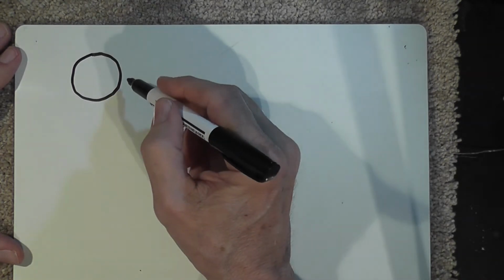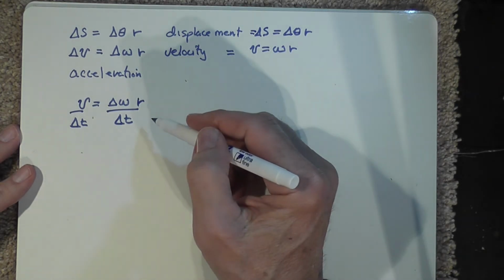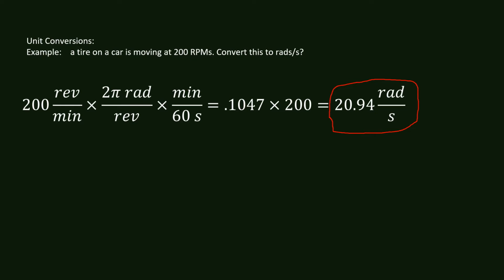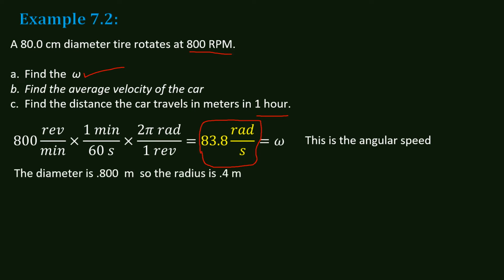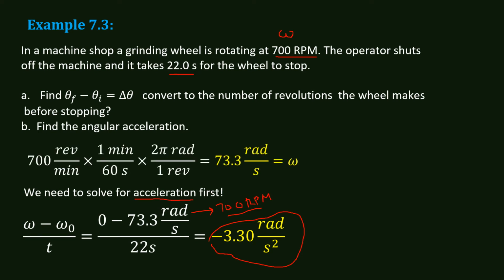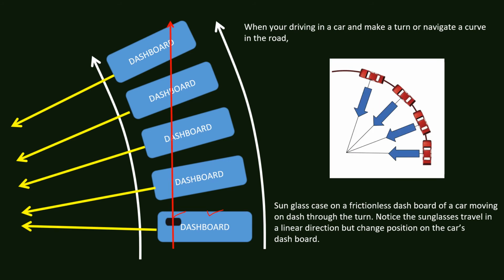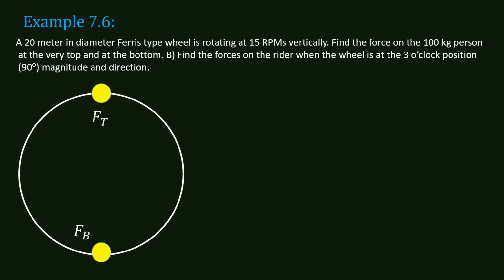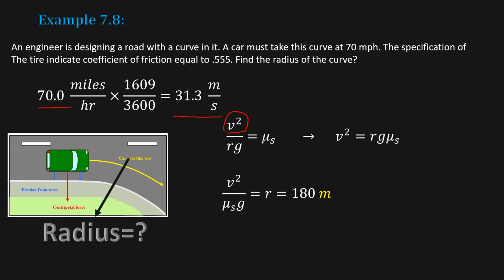Introduction to Circular Motion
Part 1 of 2 Parts,  Chapter 7 on Circular Motion and Gravity